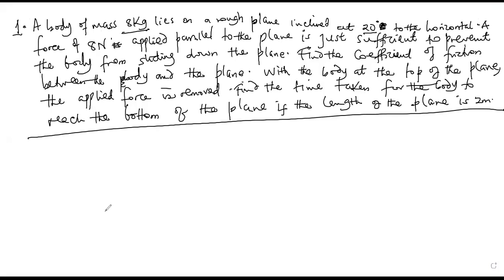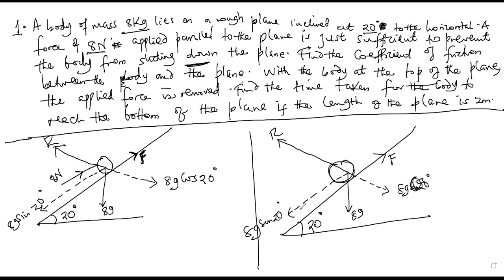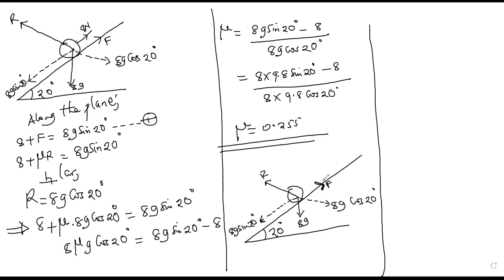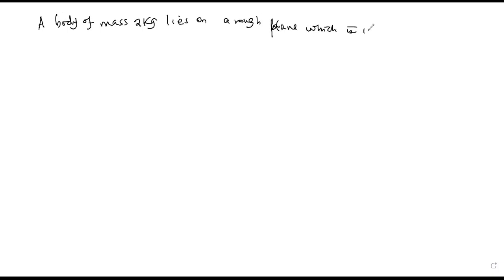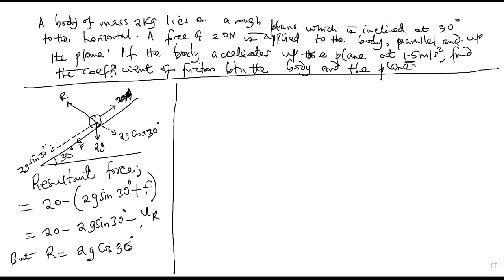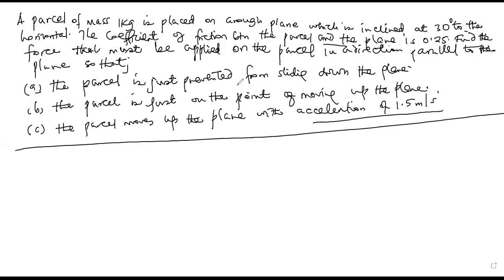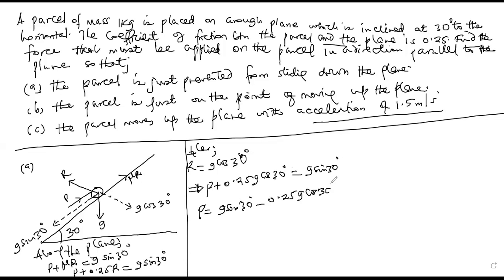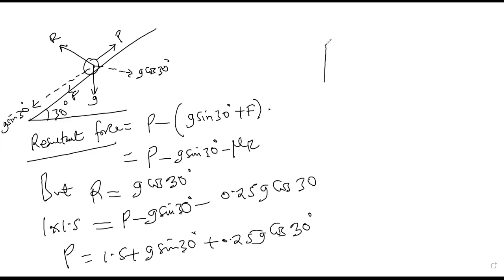friction (calculations INVOLVING motion)